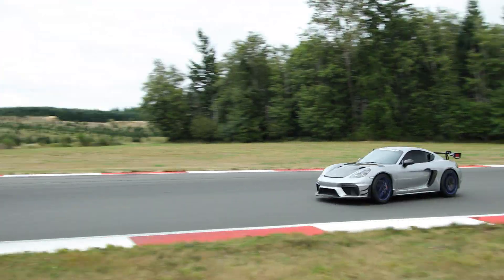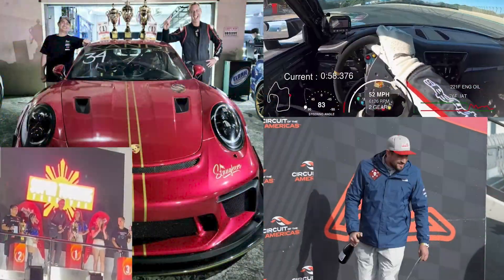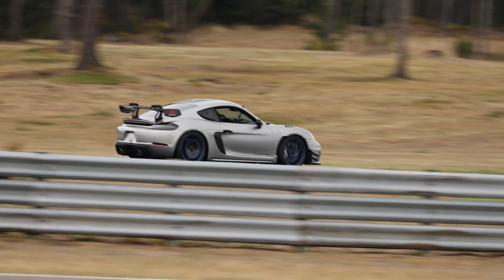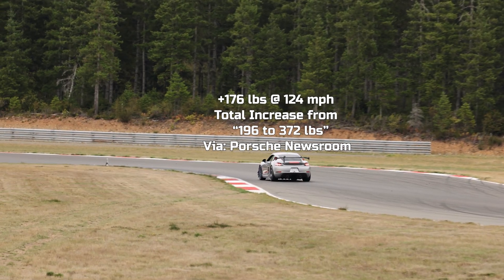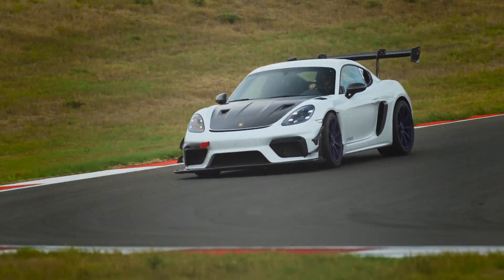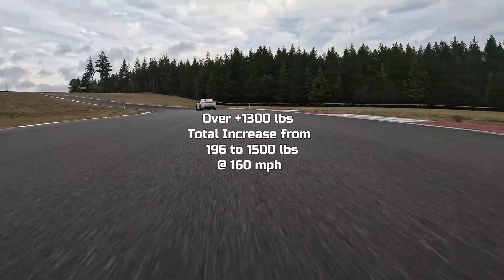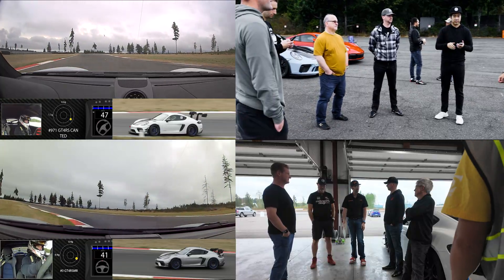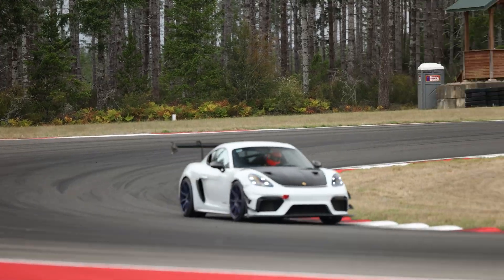Dundon Motorsports vs Manthey Racing: 718 GT4RS Aftermarket Aero Test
Two Porsche 718 GT4 RS cars. One wearing the world-renowned Manthey aero. One built with our in-house “Lab Rat” kit. Same day, same track, same driver rotation.

This video isn’t about lap records or hype. It’s a look at how aero philosophy shows up on track.

What’s inside the story:
The setup: The Ridge Motorsports Park, comparable tires and fuel, baseline checks, and a shared test plan.

Two approaches to aero:
Manthey’s evolution of OEM thinking: diffuser, flaps/air curtains, widened swan-neck wing, aero discs.

Our clean-sheet system approach: Valkyrie wing with 3D endplates/risers, dual dive planes, full carbon splitter.

Where we measured: repeatable sections at ~124 mph (200 km/h) for downforce context, plus higher-speed checks.

How it felt: turn-in bite, mid-corner calm, braking stability, and how confidence changes when speed climbs.

What the numbers suggest: the Manthey car roughly doubles load over stock at ~124 mph (~372 lb total), while the Lab Rat spec showed ~901 lb at ~124 mph and well over 1,500 lb at ~160 mph (setup-dependent).

What we learned: why “complete system” vs. “add-on pieces” can lead to different behavior in roll/yaw and over crests, and why the fastest car isn’t just about peak downforce—it’s about balance you can live with.

Packages breakdown:
Manthey (Porsche factory‑partner aero):
— Carbon front diffuser; front flaps & air curtains with wheel‑arch gurneys
— Widened carbon swan‑neck rear wing with larger endplates; rear aero discs
Works together to roughly double downforce at ~124 mph: adds ~176 lb, total ~372 lb (Performance wing setting)

Dundon “Lab Rat” Aero:
—Valkyrie swan‑neck wing with custom carbon endplates, taller reinforced risers
— Dual carbon dive planes and a full carbon splitter engineered to make downforce even in roll/yaw
Designed as a complete system; generates +705 lb over stock → ~901 lb at ~124 mph and well over 1,500 lb at ~160 mph (setup‑dependent) — over 4× stock load in this speed range

We’ll spec your setup (street, track, or mixed), walk you through install notes, and share test data.

0:00 – Best vs. best (opening hook)
0:10 – Two GT4 RS at The Ridge
0:17 – Manthey vs. Dundon “Lab Rat” setup
0:27 – More than lap times: philosophy
0:29 – Why these two kits (cred & pedigree)
0:55 – What we’ll compare (aero focus)
1:05 – Manthey overview
1:25 – Manthey front aero (diffuser, flaps, air curtains)
1:40 – Manthey rear aero (wider wing, endplates, aero discs)
1:54 – Manthey downforce numbers (~+176 lb → ~372 lb @ ~124 mph)
2:13 – Dundon overview
2:16 – Bespoke design, Zebulon CFD, system approach
2:35 – Valkyrie wing, 3D endplates, reinforced risers
2:49 – Dual dive planes & full splitter (downforce in roll/yaw)
3:05 – Dundon downforce: +705 lb → ~901 lb @ ~124 mph; 1,500+ lb @ 160 mph
3:27 – On‑track results: stability & grip
3:59 – The delta: the Dundon car was faster
4:05 – Design & craftsmanship (function + form)
4:21 – Support you can’t see: direct access to engineers
4:41 – Verdict: Why the Dundon package for GT4 RS
4:53 – Faster, better, backed by support
5:02 – Outro: subscribe & next steps